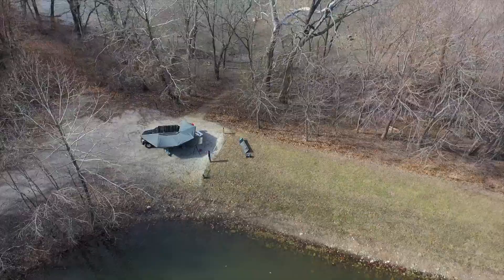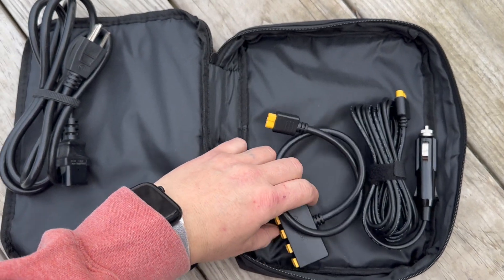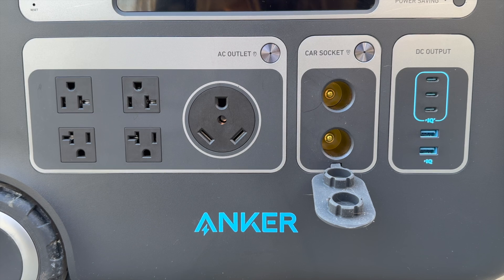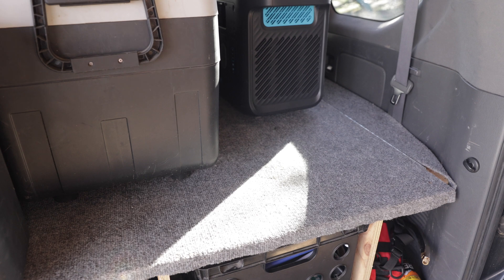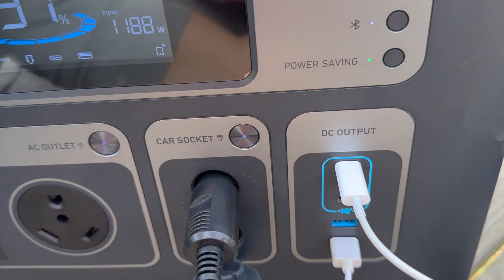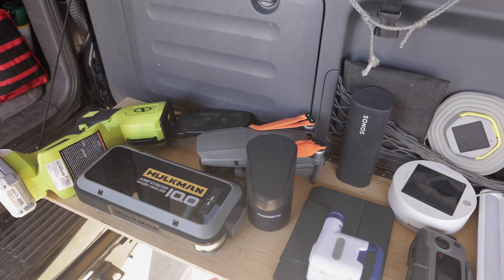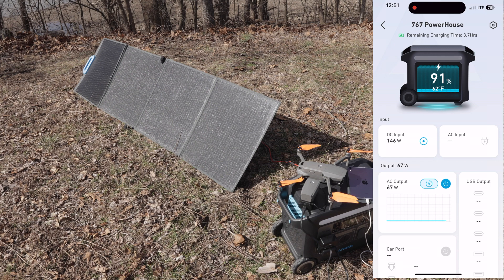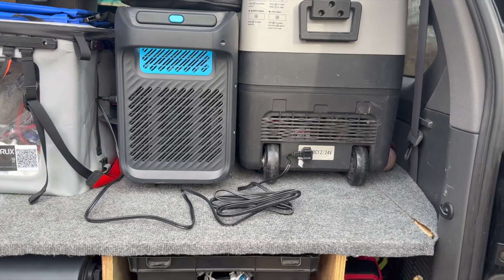Anker SOLIX F2000- Best Power Station 2023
The Anker PowerHouse 767 Life Po4 power station is likely the best off grid solar generator under $2000 Amazon
Bluetti PV200 Solar Panel (one used in video)
Anker 760 Expansion Battery
Anker 531 200w Solar Panel

Overloading Gear
Camp Kitchen

- 2048Wh
- optimal expandable battery
-  5yr warranty
-  10 yr life span up to 3000 charges at 100% batt life.
- wheels for super easy transporting
- super fast charging with 1.5 hours getting you to 80% charge
- 2 12v car cig ports
- 3 usb c 1000W ports
- killer app that's easy to use
- 2400W output
-  RV port